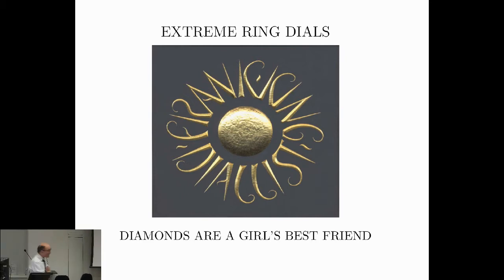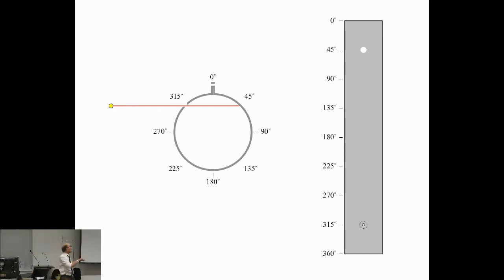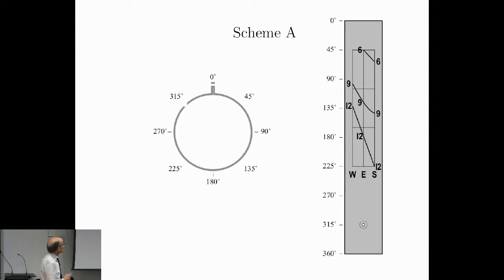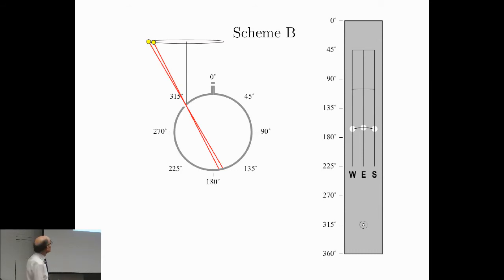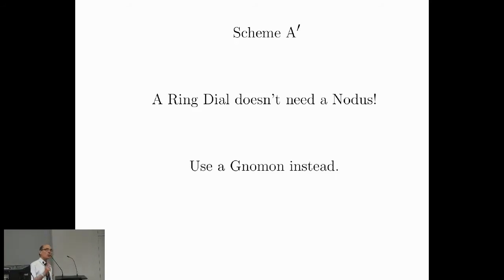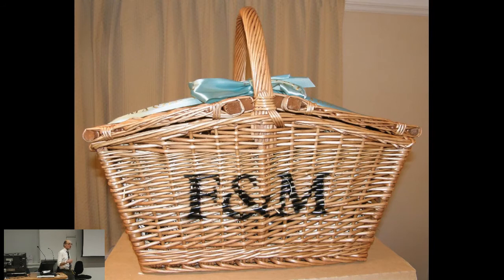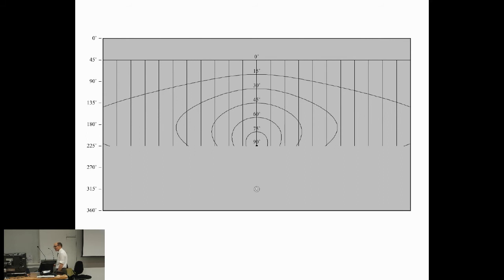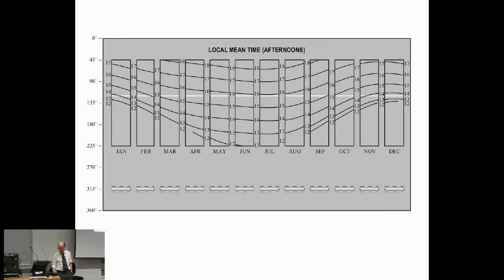BSS Frank King - Extreme Ring Dials